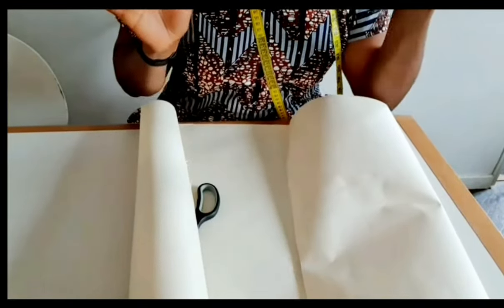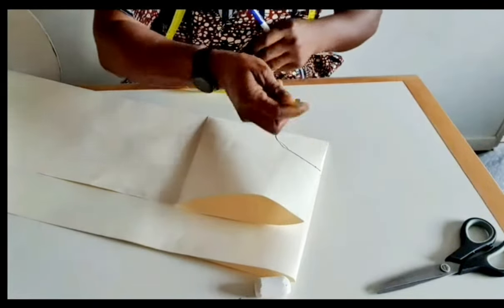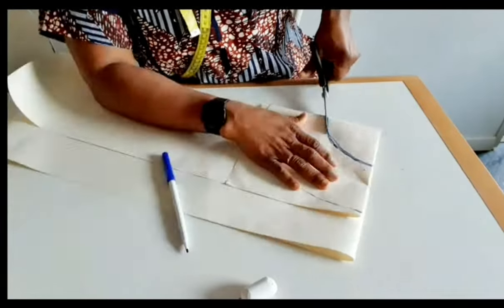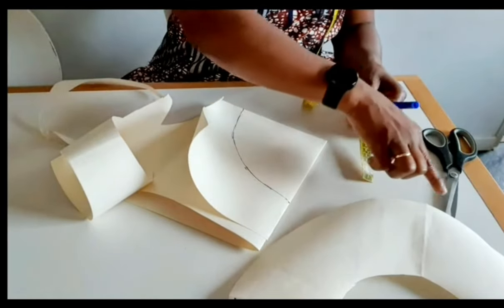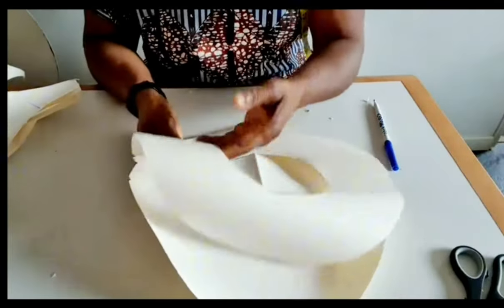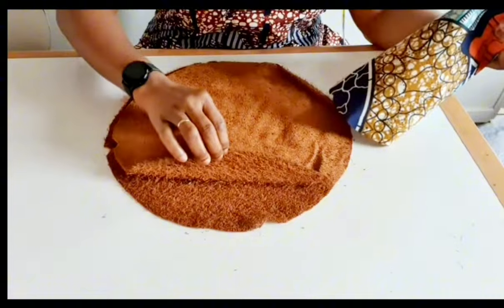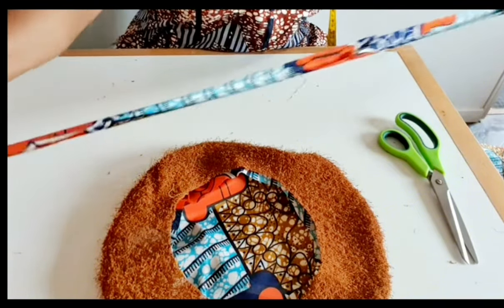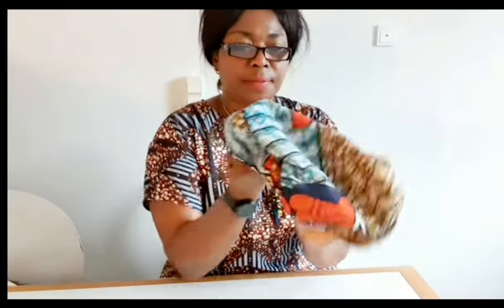Watch me as I cut ✂️ and sew this perfect BERET with 2 materials